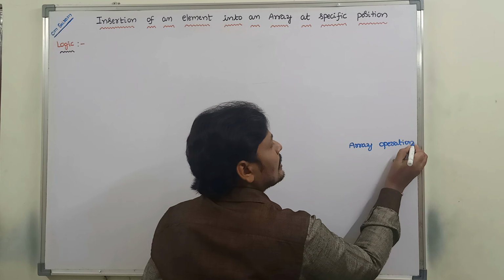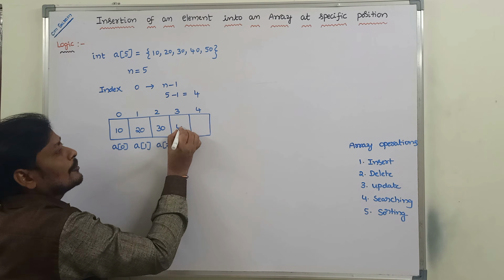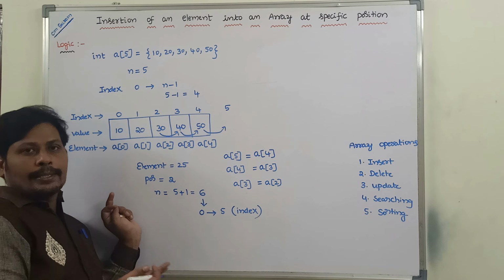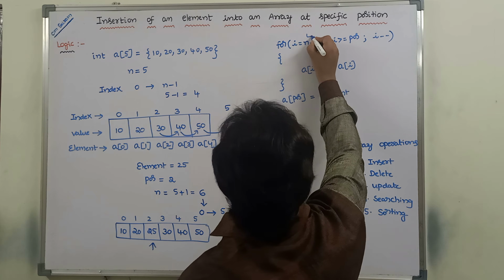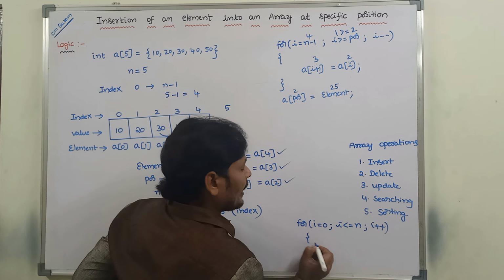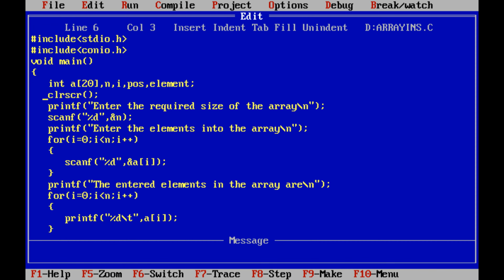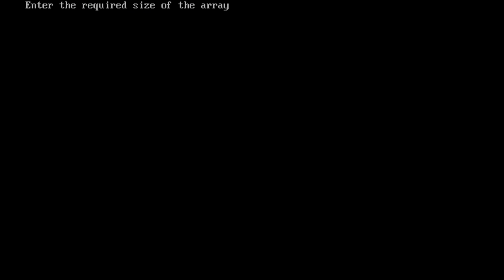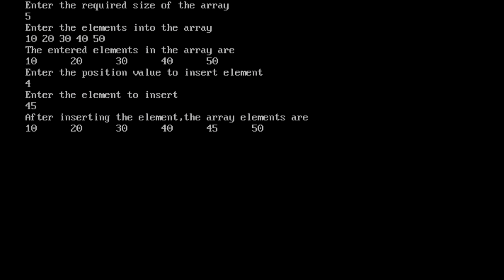Insertion of an element into an array at specific position in C || Insert Element into Array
Insertion of an element into an array at specific position in C
Insert Element into Array in C Programming
inserting an element in an array
C program to insert an element in an array
C program to insert an element into the array at specified position
c program to insert new element at specified position of an array
insert an element into array
insert an element at a particular index in an array
C program to insert  element at ending position of array
algorithm to insert an element in an array
write an algorithm to insert a new element in a particular position of an array

Major Operations that can be performed on arrays are
1. Insertion: a. Beginning of the Array   b. At any position of the Array c. End of the Array
2. Deletion
3. Update
4. Sorting
5. Searching
This video explains the process of inserting an element into an array at specified position.
User have to specify the position where the element to be inserted and the element which to be inserted.
Here POSITION given by user is the INDEX value